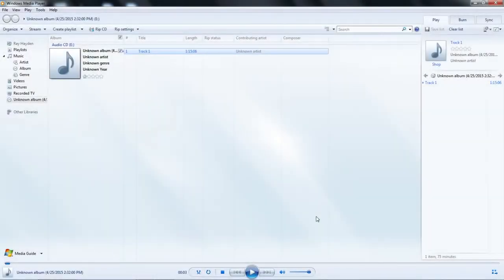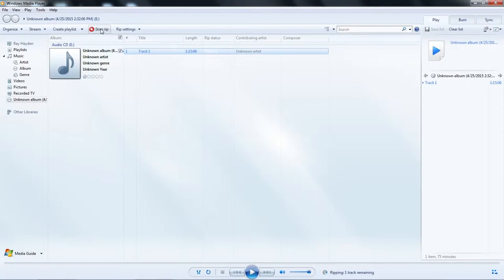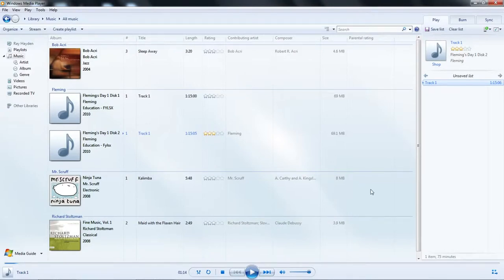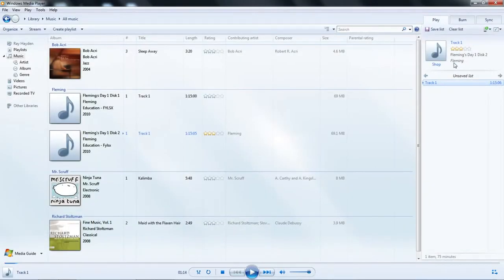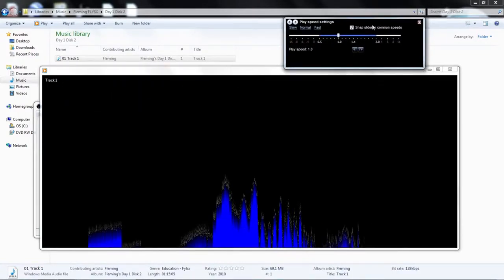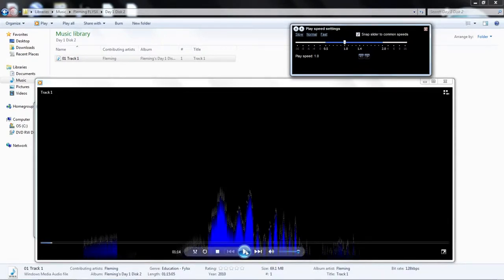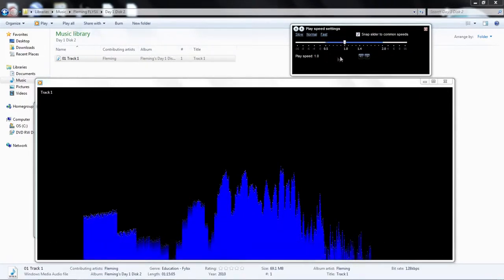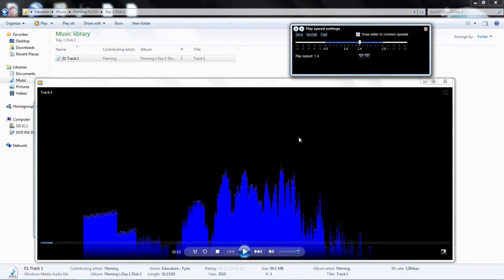How I Enhance the Fleming's Audio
Ray Hayden discusses how to enhance the playback speed of the Fleming's Fundamentals of Law Audio CDs.

This video was created using YouTube to convert Flash Video files to MPG4 files and incorporated into Sony Vegas Movie Maker 13.0. The second and third "scenes" had been created with Open Broadcaster.